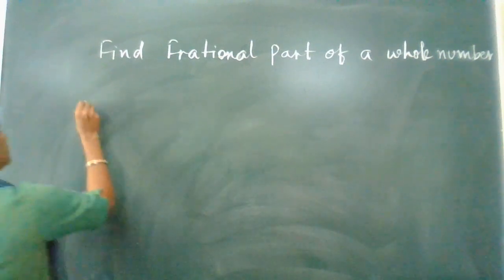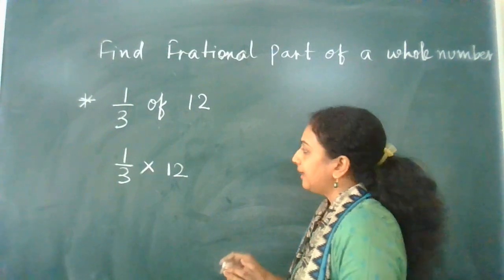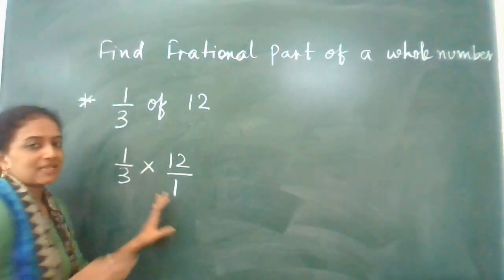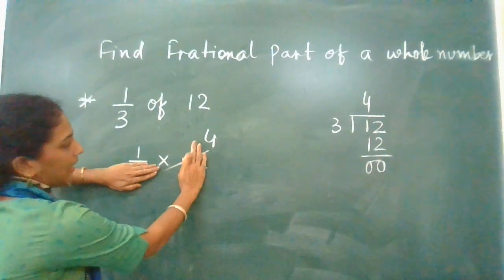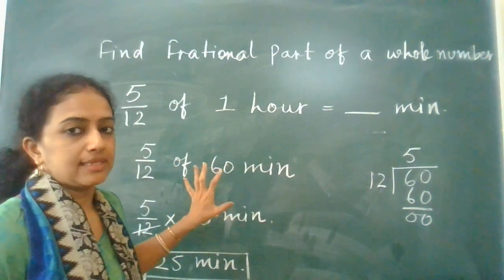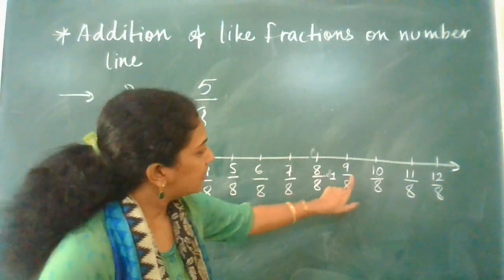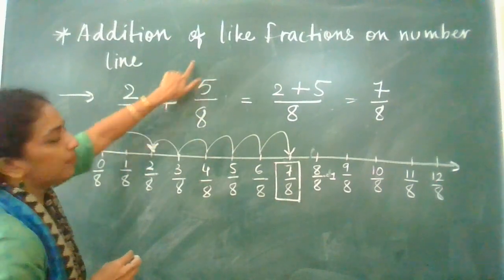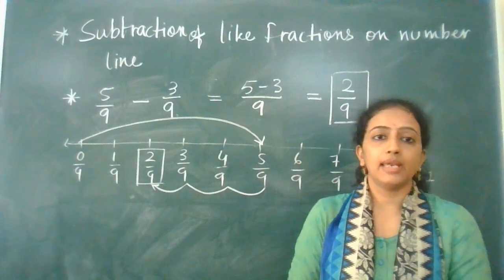Form 4, Mathematics, Ch-7, fraction, Part 8